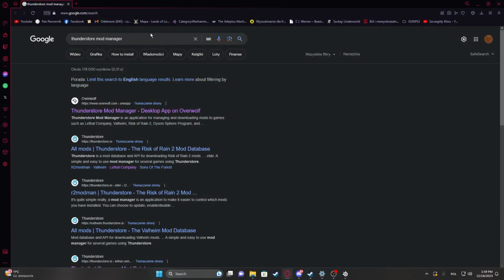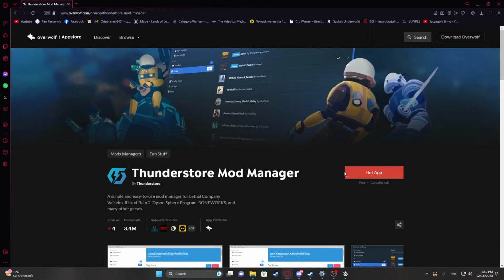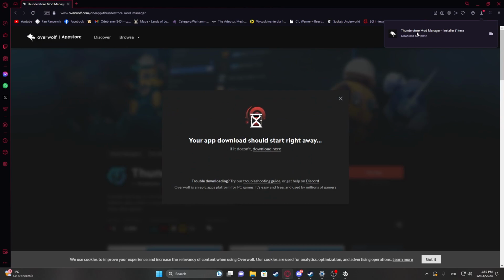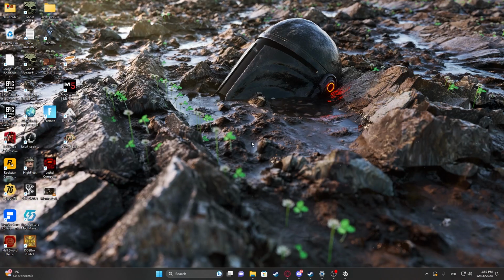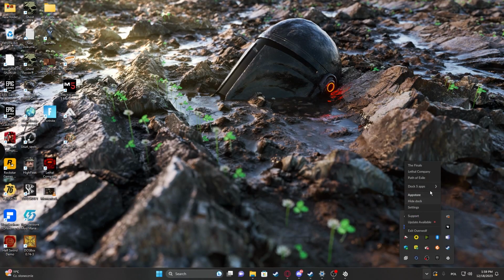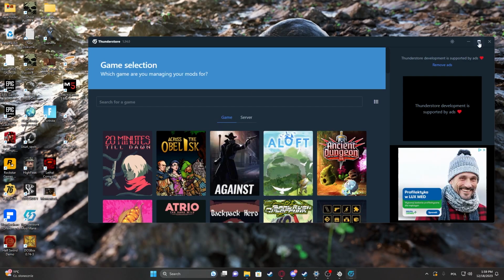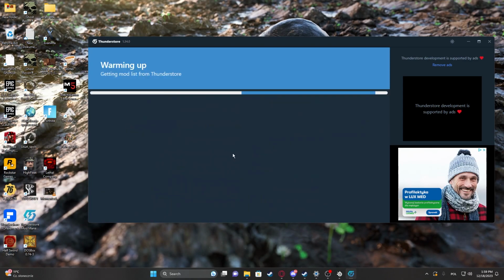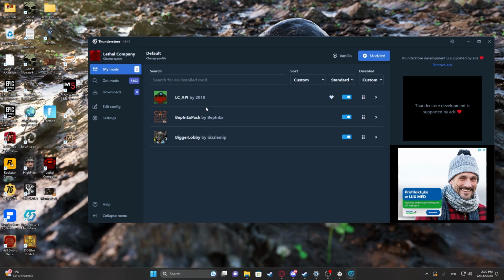How To Install Mods In Lethal Company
Enhance your Lethal Company gaming experience by diving into the world of mods! This tutorial walks you through the steps to install mods in Lethal Company, allowing you to customize and elevate your gameplay. Watch the video to unlock the potential for new features, characters, and adventures in Lethal Company with the installation of mods.

How do I install mods in Lethal Company?
Where can I find the mod installation settings in Lethal Company?
Why might I want to install mods for gameplay in Lethal Company?
Can I customize or modify the mods to suit my preferences?
What types of mods are available for Lethal Company?
Are there special features or functions associated with installing mods?
Can I use multiple mods simultaneously in Lethal Company?